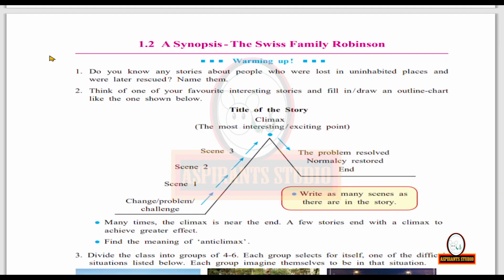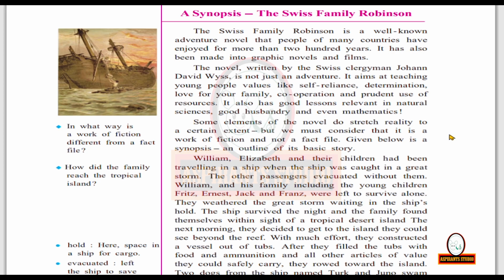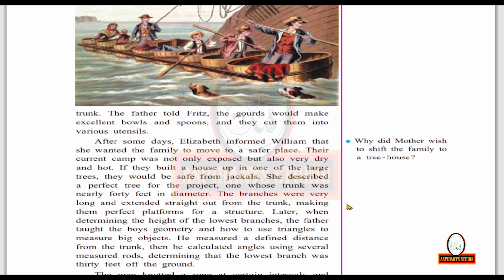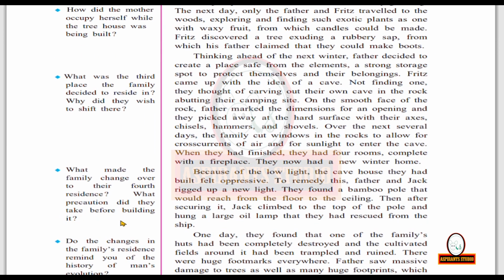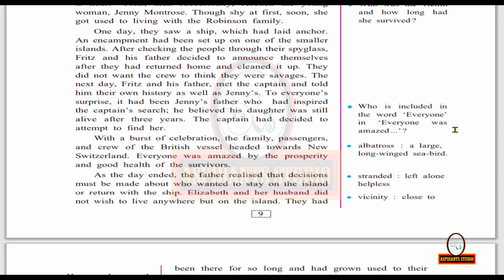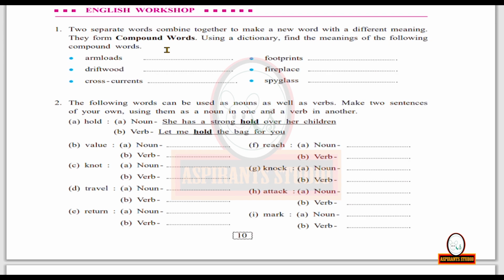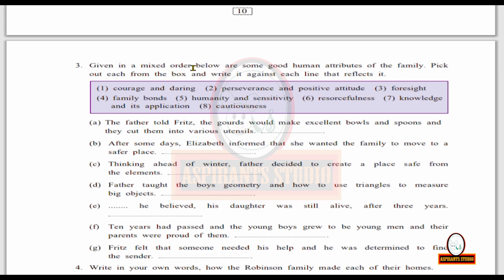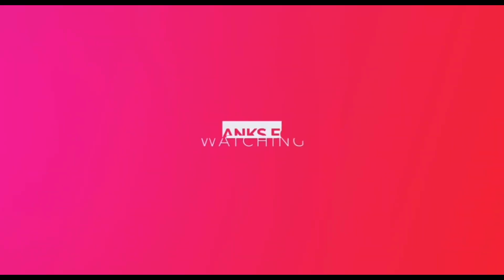STD 9 | English | Lesson 1.2 | A Synopsis- The Swiss Family Robinson | English medium.